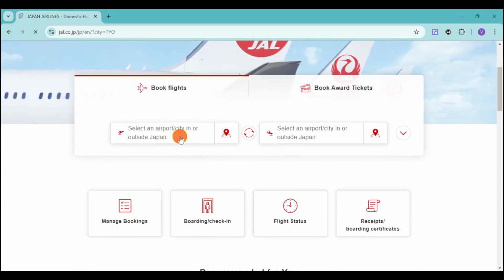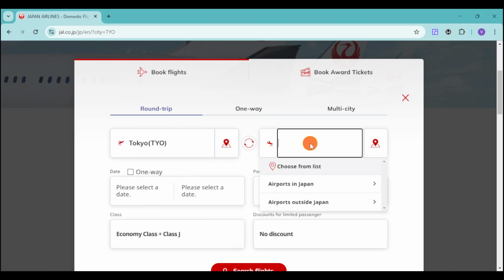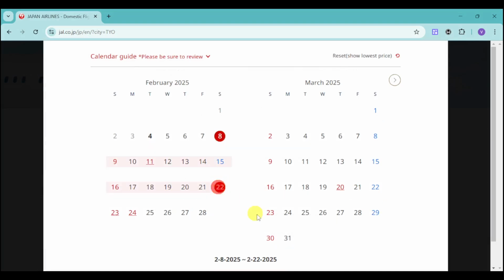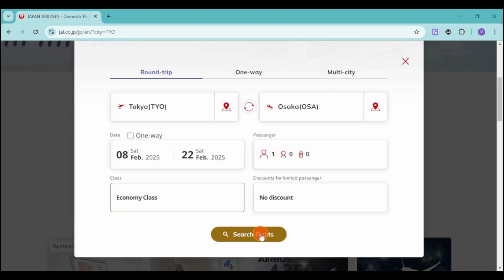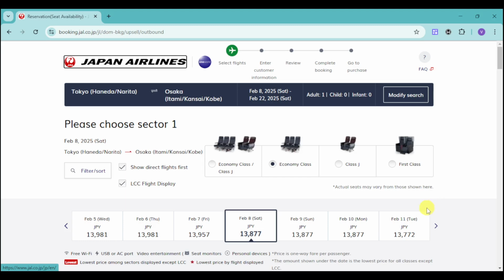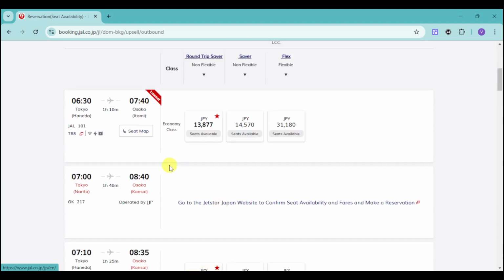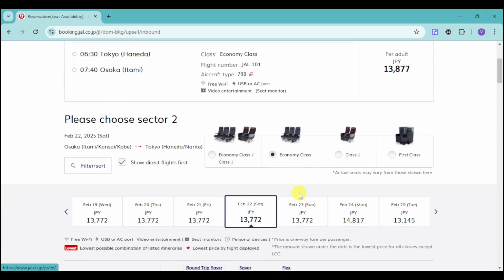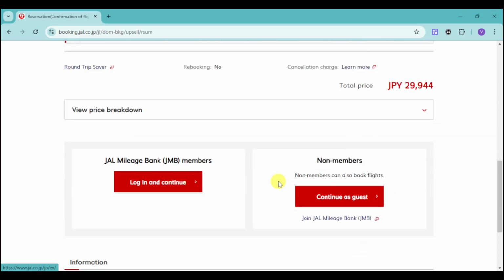How To Book Japan Airlines with Miles (Step-by-Step Guide)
"Learn how to book a flight on Japan Airlines using miles and maximize your rewards!

 0:00 Introduction
 0:07 Start